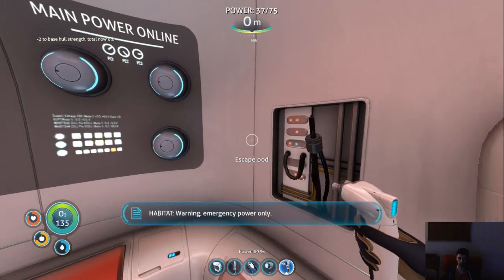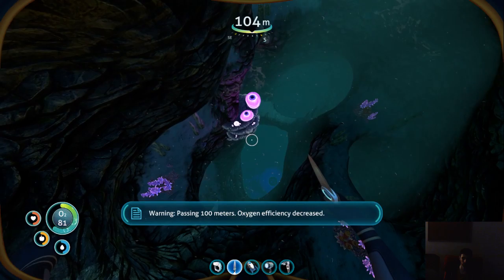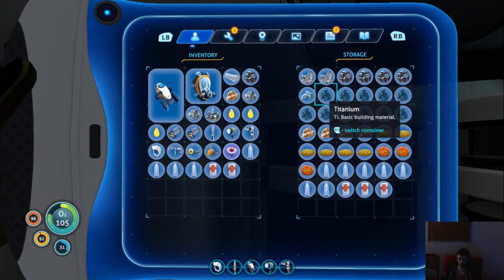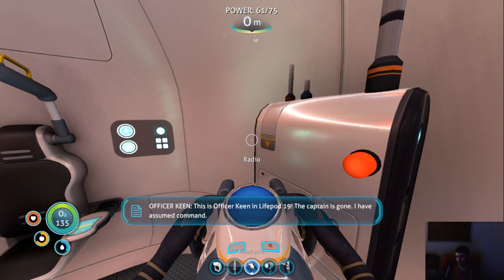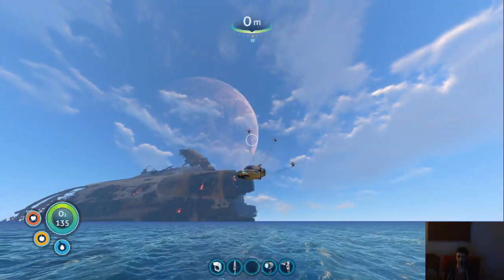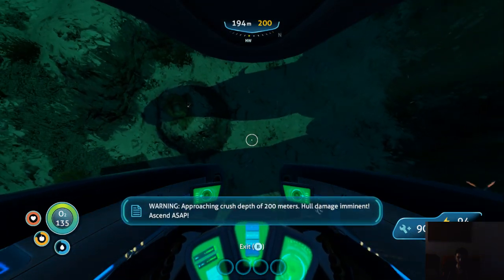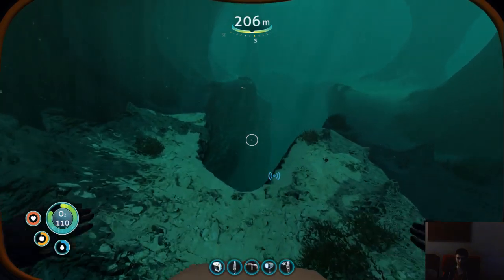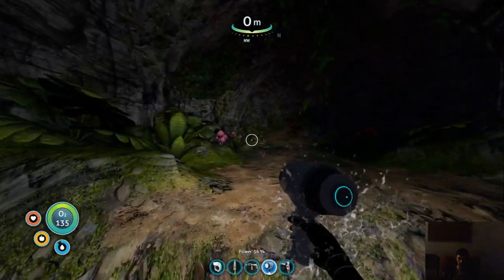Subnautica(February 23 2020 Live Stream)